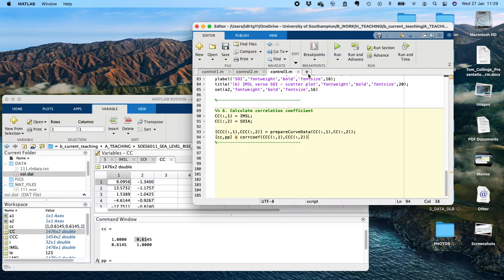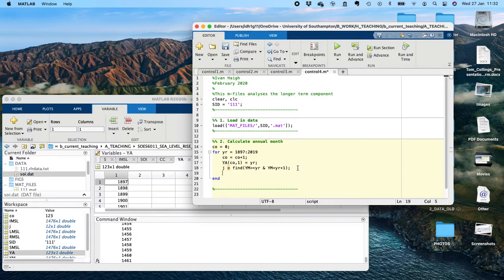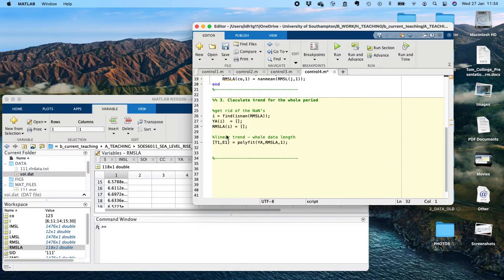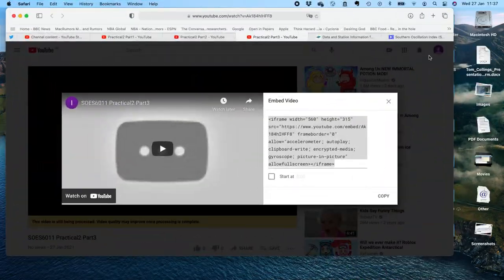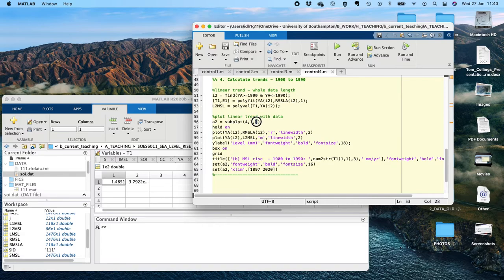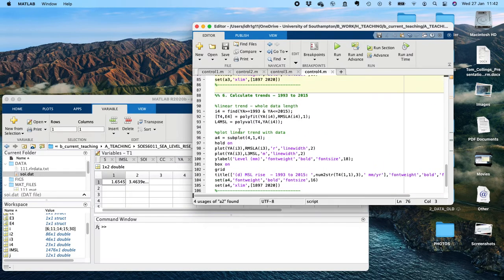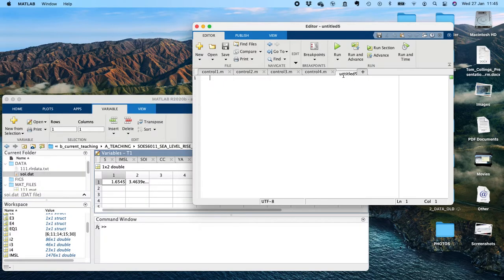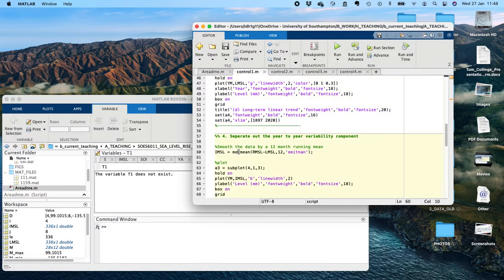SOES6011 Practical2 Part4